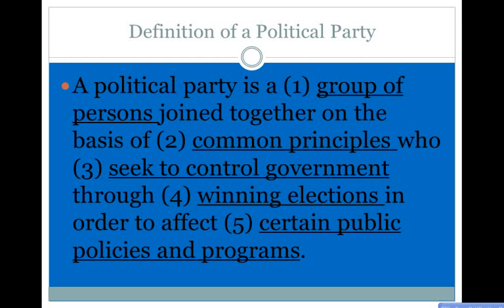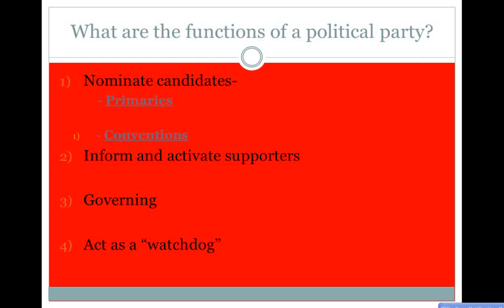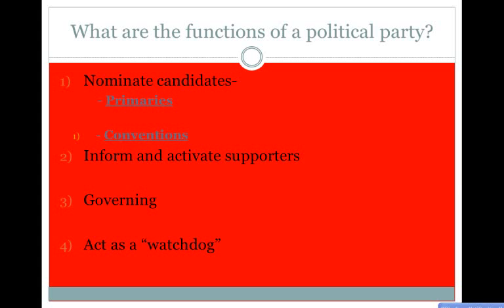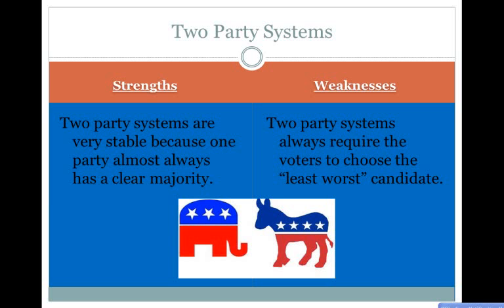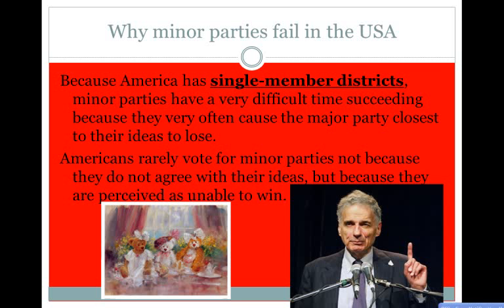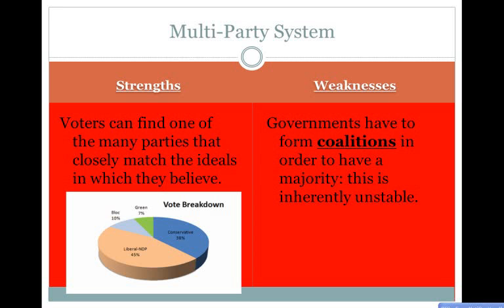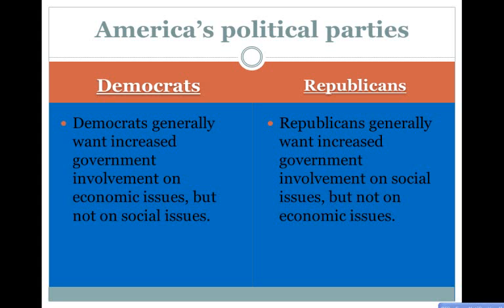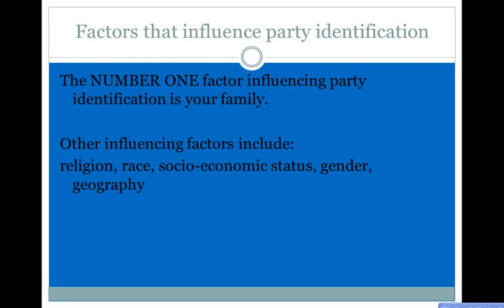Political Parties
powerpoint video